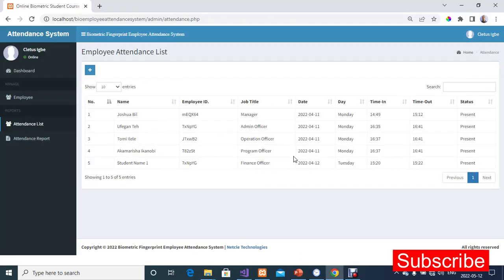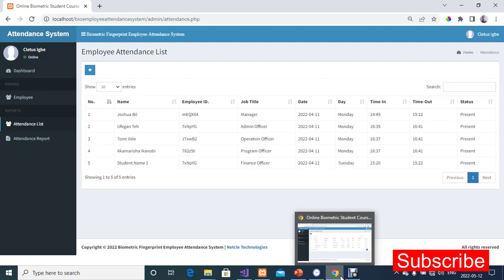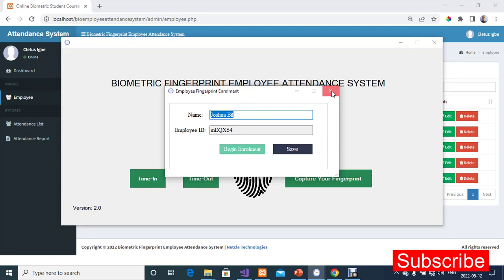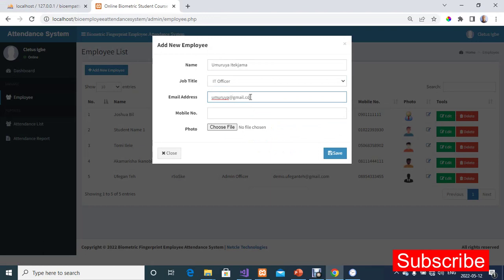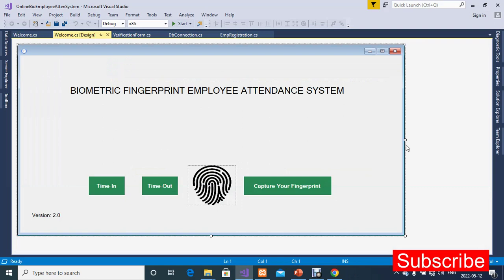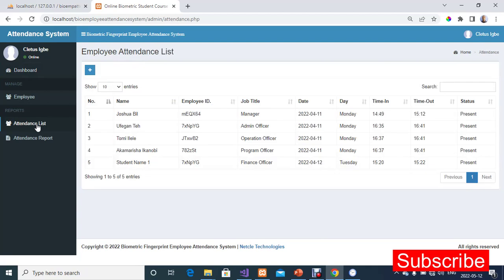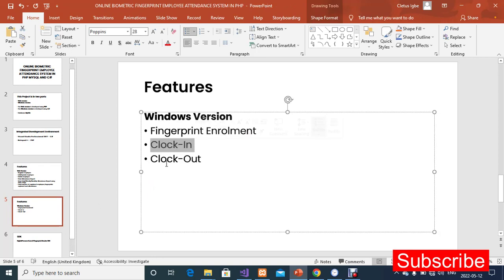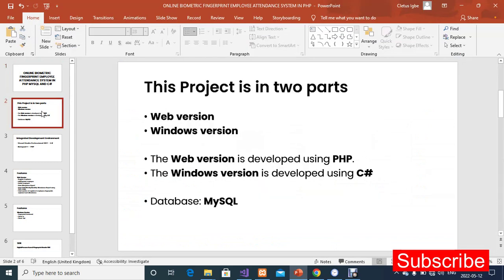Online Biometric Fingerprint Employee Attendance System in PHP MySQL and C# Source Code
In this video, I will show you how to run Online Biometric Fingerprint Employee Attendance System in PHP MySQL and C# Source Code.

Use one of the Payment Options below:

Option 1:
Bank Transfer
Zenith Bank